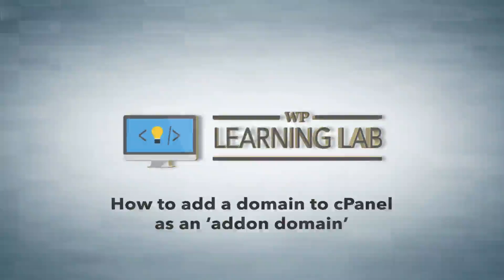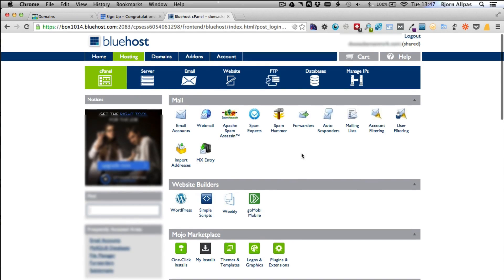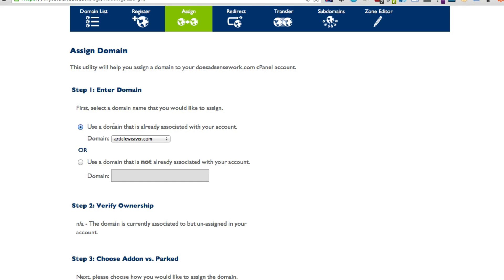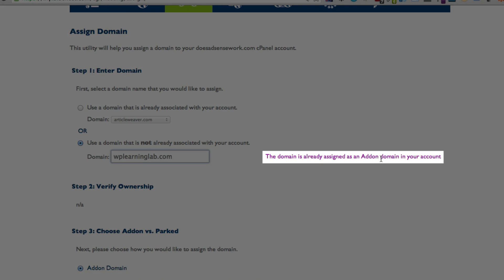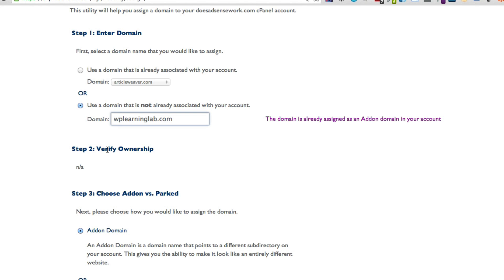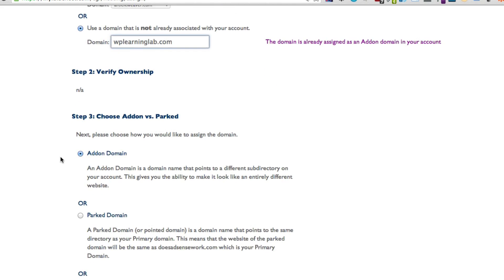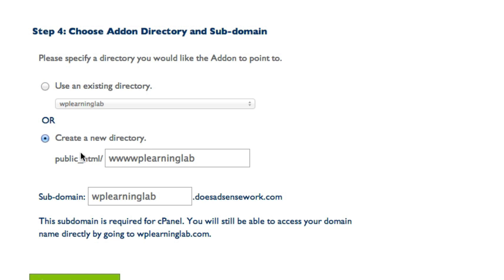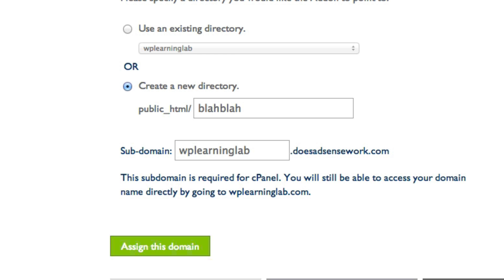Create Add On Domains via cPanel | WP Learning Lab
Addon domains are just what it sounds like, with certain hosting packages you can host multiple domains (a lot of them all you to host unlimited domains).  There is one primary domain and then you can have any number of Add On domains.  In this video I'll show you how to addon domain.

To begin hosting multiple domains you first have to log into your cPanel account to add new domain.  In the video above I'm working in my BlueHost account.Your cPanel may look a little different, but all the same functions should be there.

So, once you're signed into cPanel, in order to add domain to hosting you have scroll down the page until you see the Addon Domains option. Click on that icon or link.  On the next page you will be asked a few question above the cPanel addon domain you want to create.

First, you'll be asked to enter the domain name. BlueHost will verify that the name servers of that domain are correctly pointed to your hosting account. If BlueHost is unable to verify they will explain what to do next.

After verification you will scroll further down the page and be asked if you want to create an Addon Domain, Parked Domain or an Unassigned Domain. Choose Addon Domain.

Scroll down further and you will be able to specify the directory name that will contain your website files.  The name of the directory here does not affect your website URL, so you can enter whatever you want. When you're done click on Assign This Domain and you're done. You've created a cPanel add on domain!